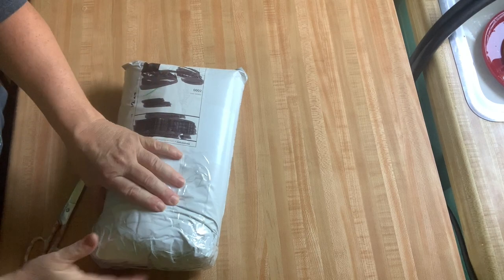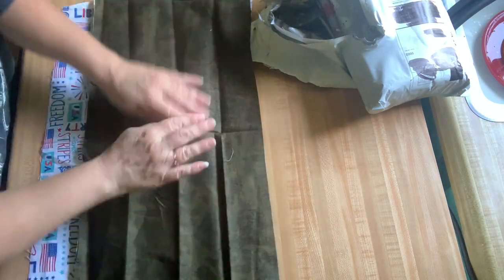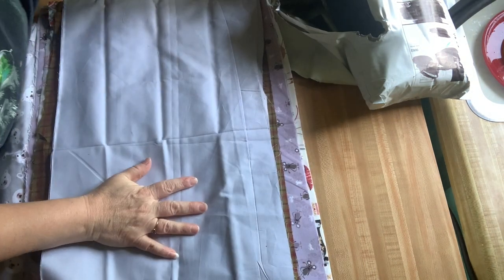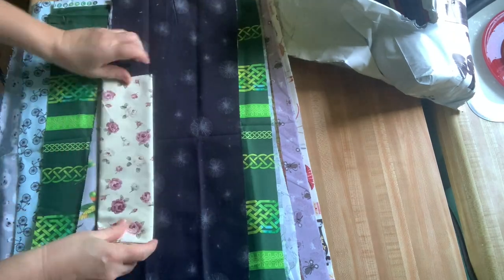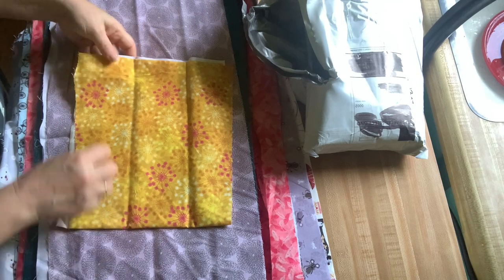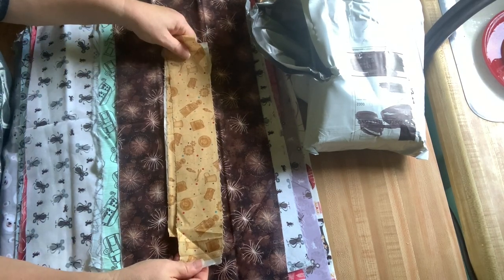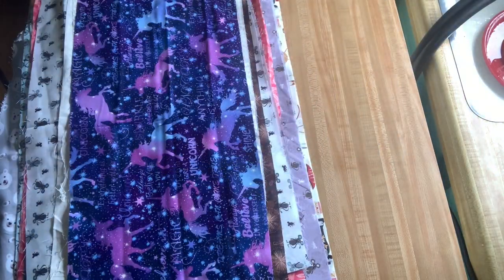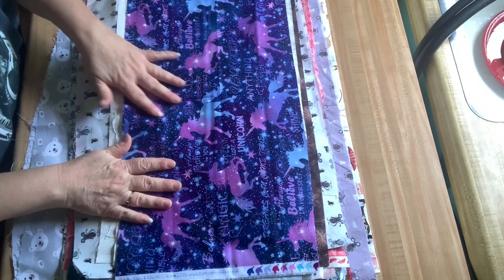Sew Yeah Scrap Bag opening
This video is like a Subscription box opening but better. In this video you will see around 12 yards of fabric in this scrap bag opening.